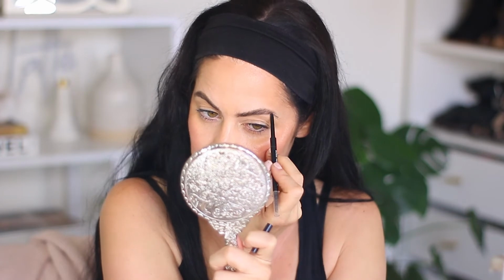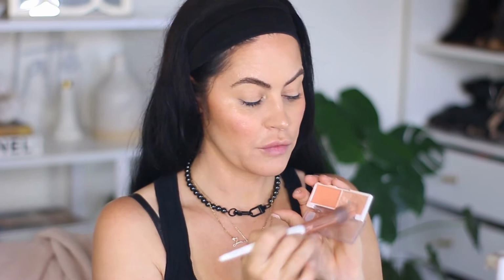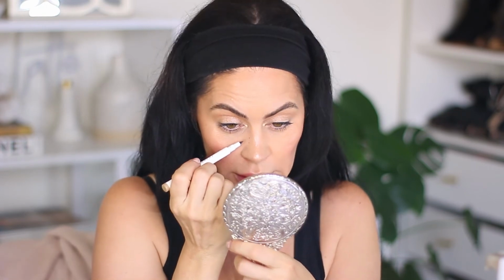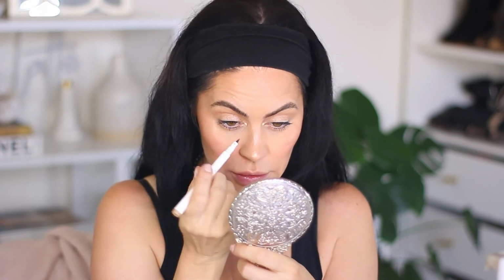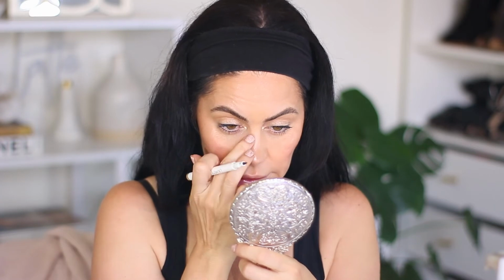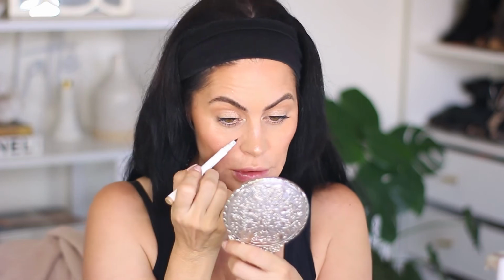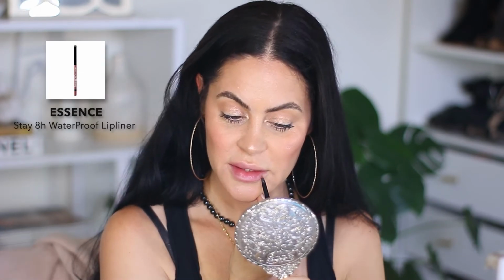EASY Everyday HOT GIRL SUMMER Makeup | Everything UNDER $10!